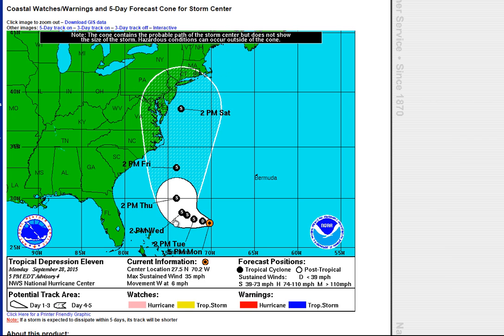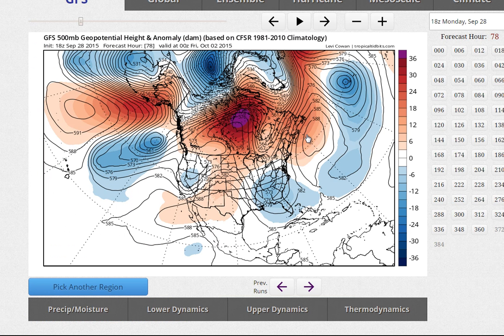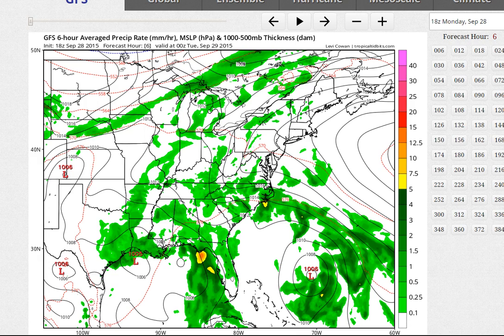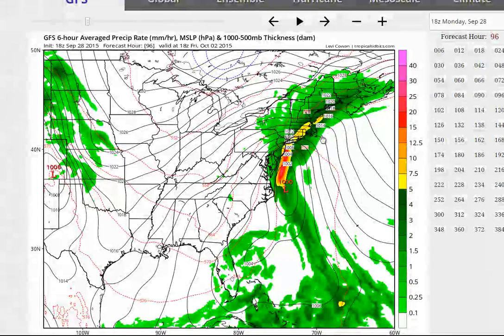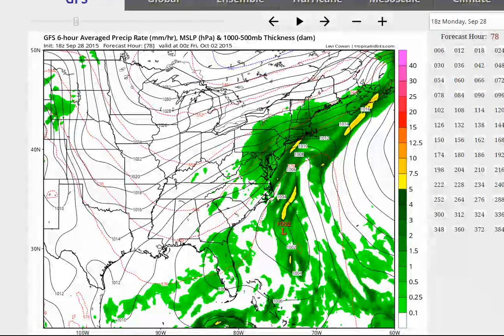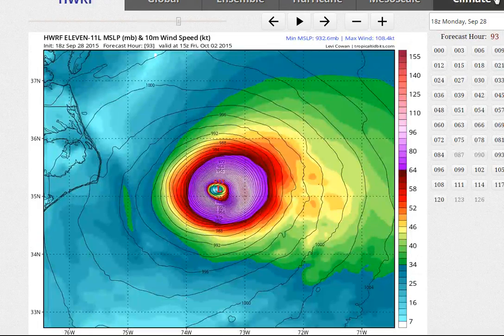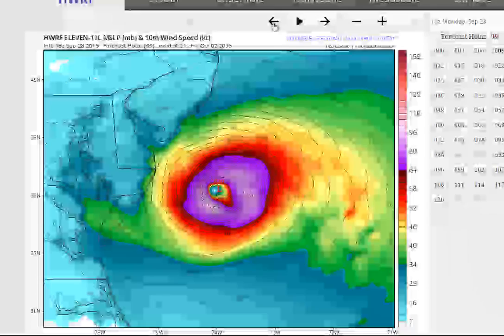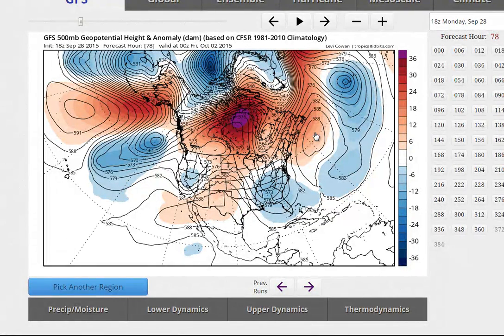Intense Weather Situation Unfolding